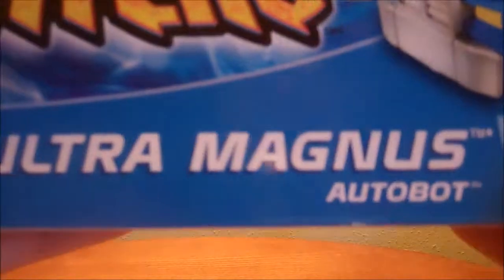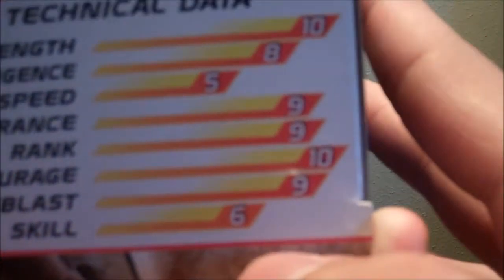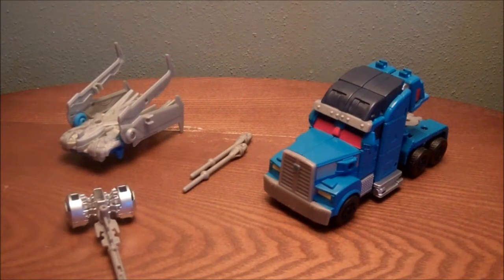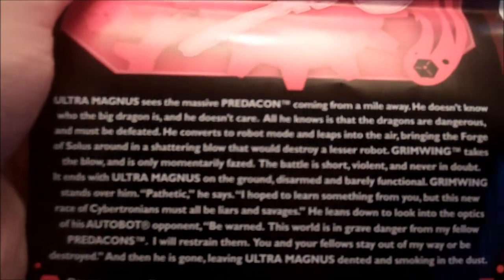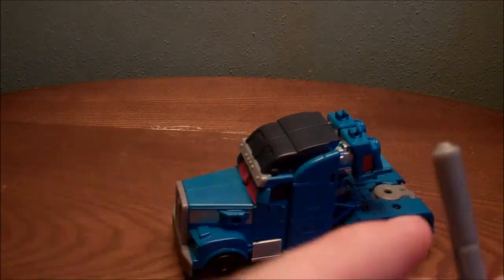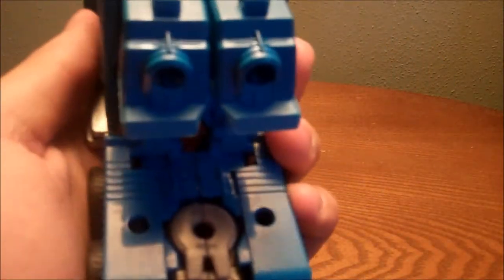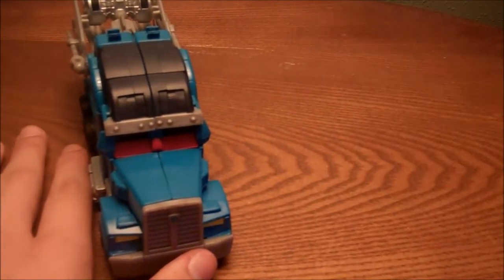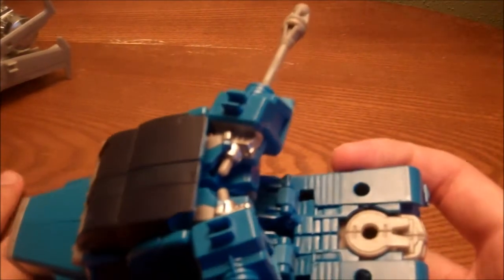Transformers Prime Beast Hunters Voyager ULTRA MAGNUS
Hey guys! Here is the review of Beast Hunters Voyager Ultra Magnus!